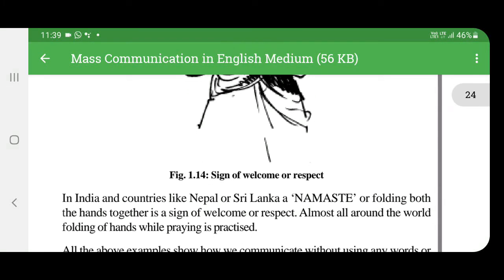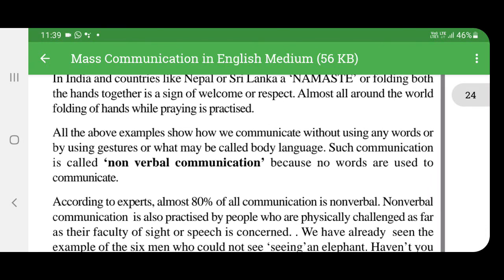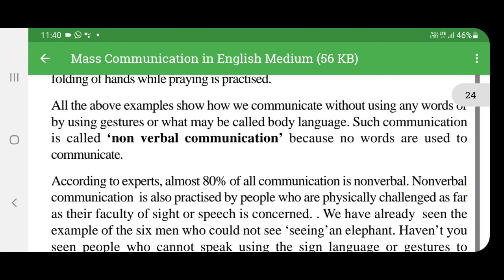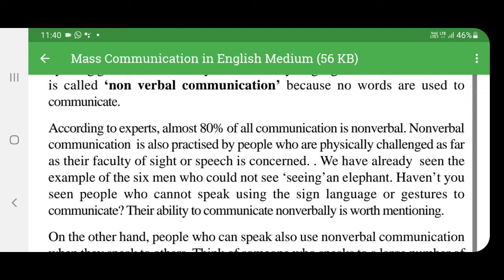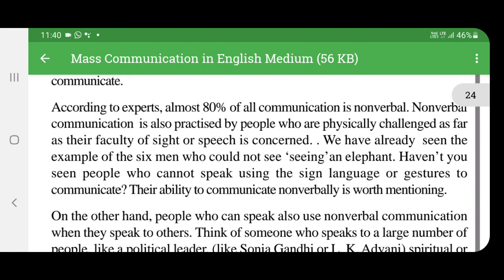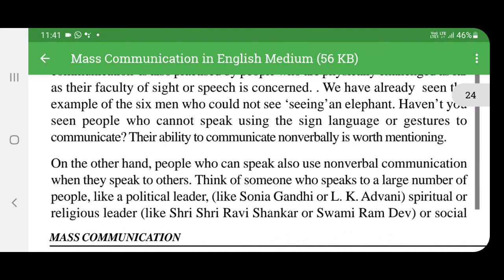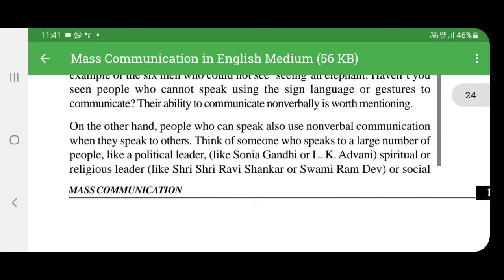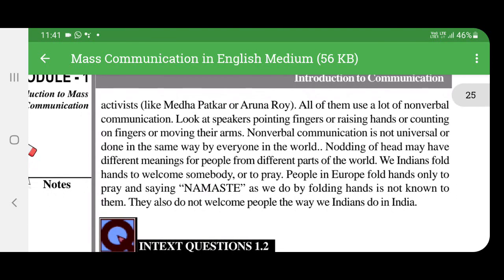video 7 mass communication code 335